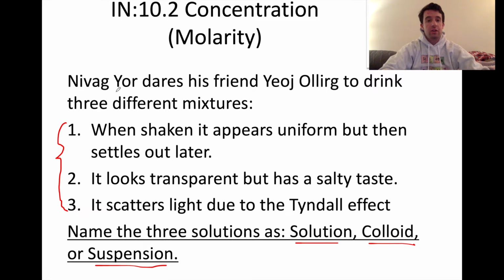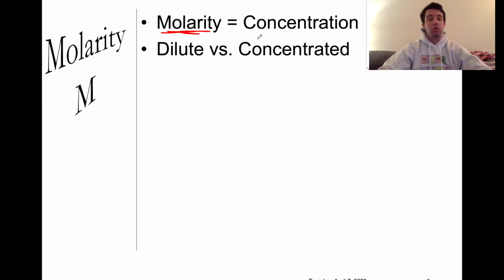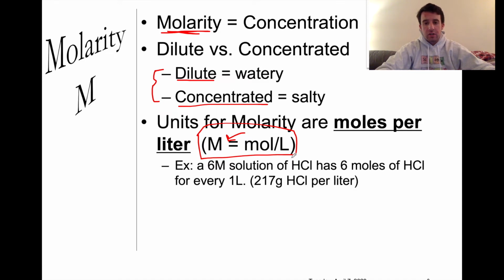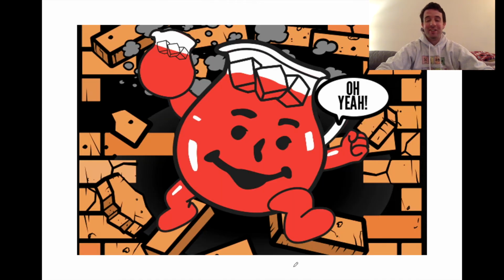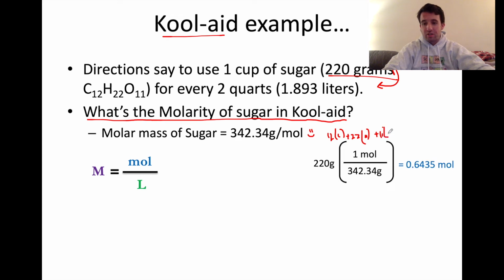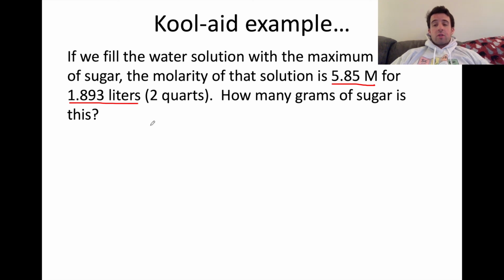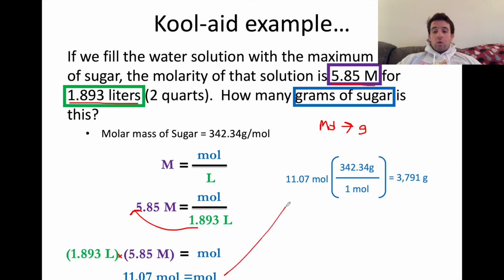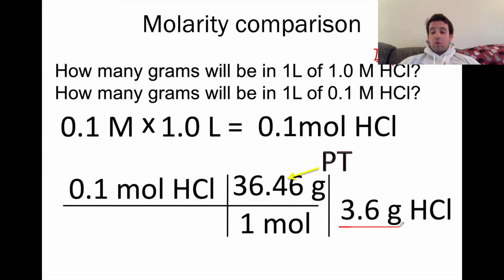Chemistry Notes 10.2 Day 1 Molarity